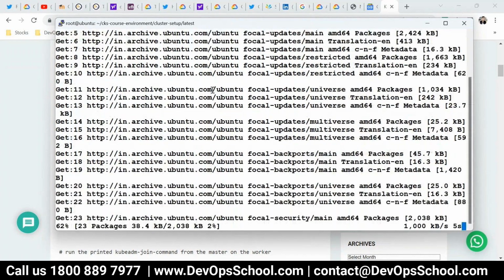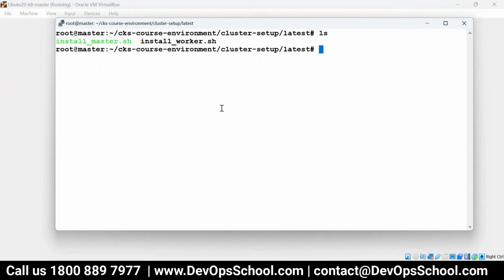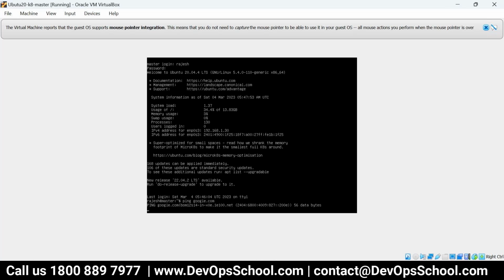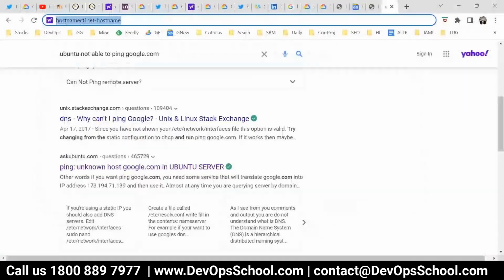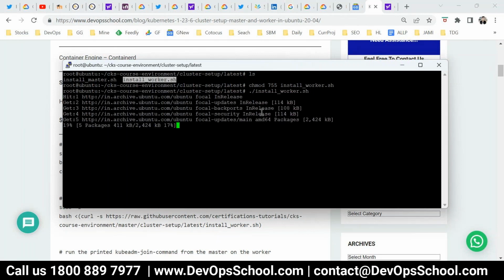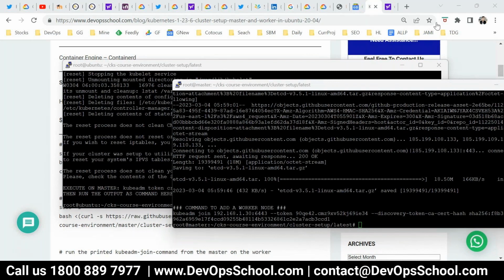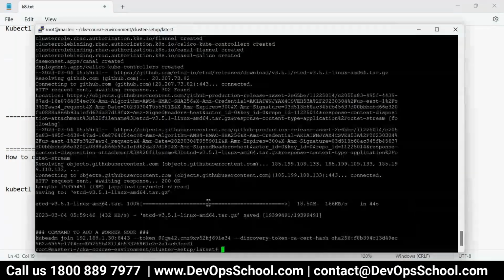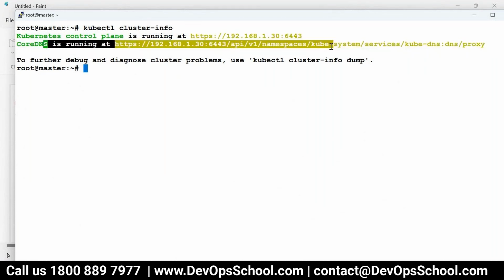Kubernetes Fundamental Tutorials for Beginners Part 2 Out 4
Top 10 Certifications in the world
1. DevOps Certified Professionals (DCP)

2. Site Reliability Engineering Certified Professionals (SRECP)

3. DevSecOps Certified Professionals (DSOCP)

4. Master in DevOps Engineering (MDE)

5. Kubernetes Certified Administrator & Developer (KCAD)

6. GitOps Certified Professional (GOCP)

7. Master in Observability Engineering (MOE)

8. MLOps Certified

9. DataOps Certified Professional (DOCP)

10. AiOps Certified Professional (AIOCP)